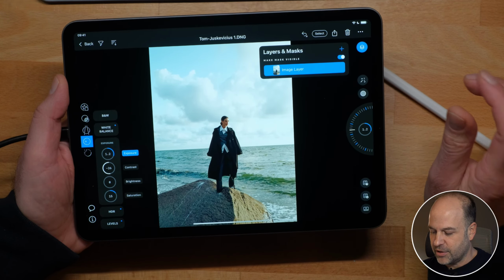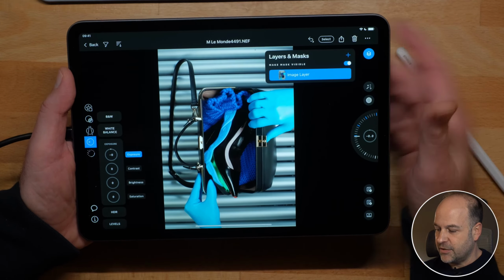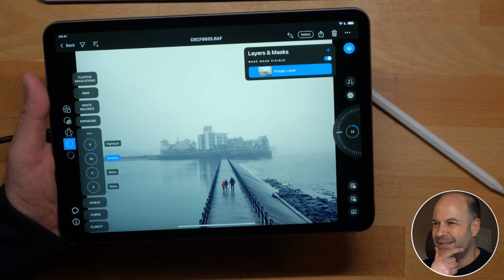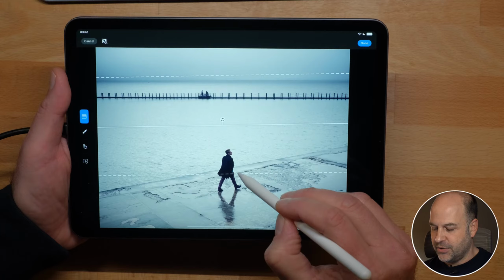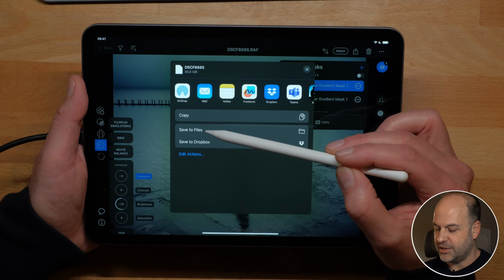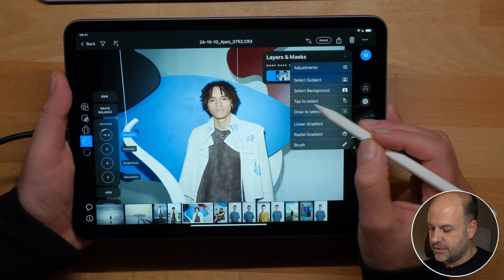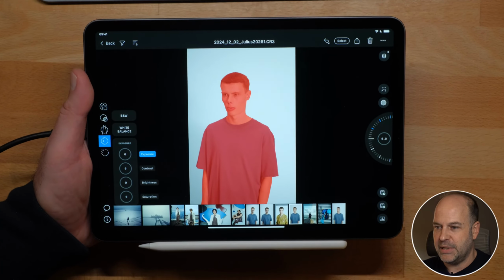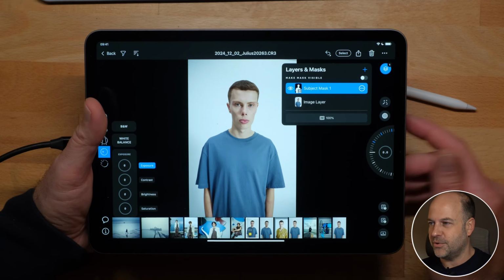Assisted Masking on mobile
[00:00] - Countdown
[06:40] - Intro
[09:05] - Subject & Background Masking
[13:25] - Tap to select
[15:26] - Draw to select
[17:33] - Brush masks
[20:50] - Linear and Radial Gradients
[27:11] - Adjustment Layers & Opacity
[29:15] - Contextual menu options
[30:28] - Final Q&A

Get a rundown of how easy it is to start masking your images on your mobile device. Whether you’re creating on the move or like a more easygoing workflow, we’ll guide you through making precise masks in only a few taps.

We’ll also walk you through the interface so you can better understand Layers and navigate the app. For this and even more news – join us this month.